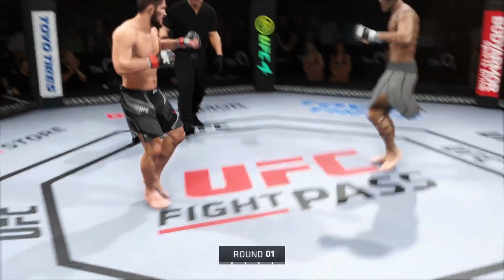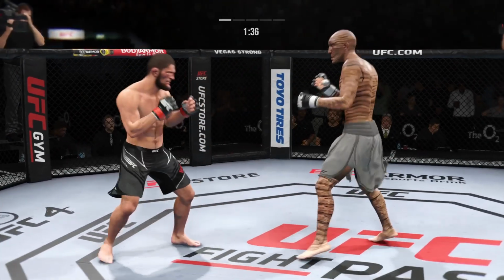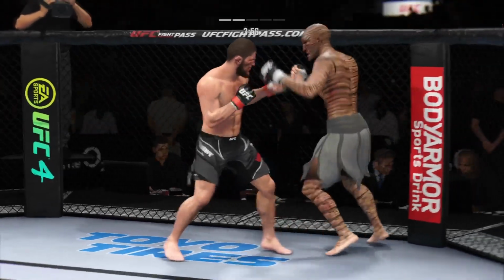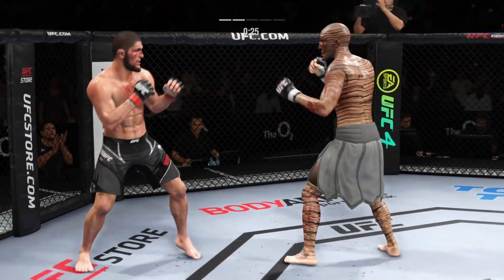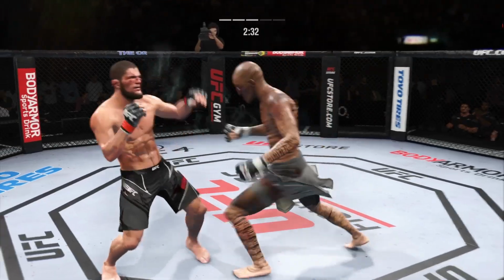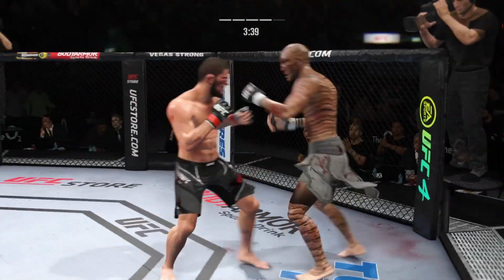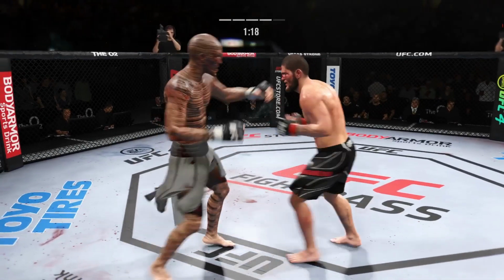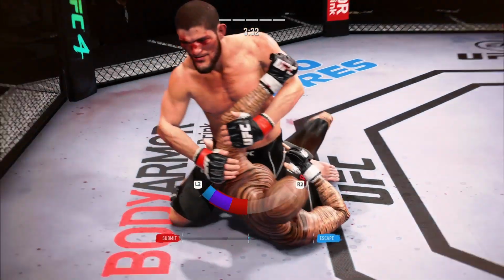UFC 4 | Khabib Nurmagomedov vs. The Mumie EA Sports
This video shows Khabib Nurmagomedov vs. The Mumie UFC 4 Epic (Street Fighter)
Who do you think will win?
this computer battle was very hot.
PRESS THE LIKE BUTTON AND CALL WITH ONE DOUBLE COMBO!